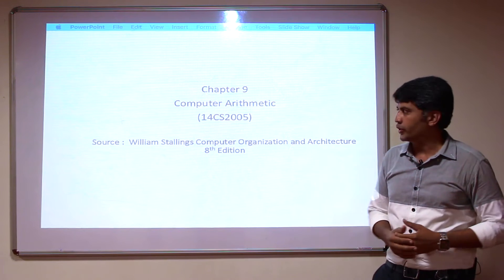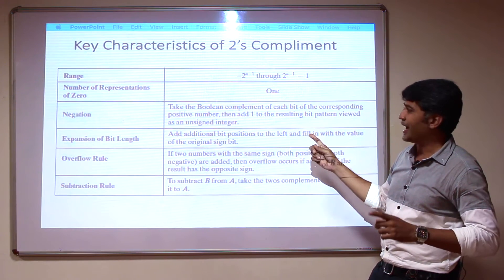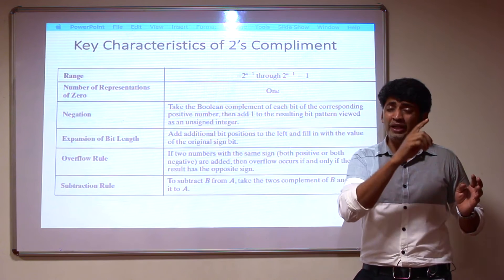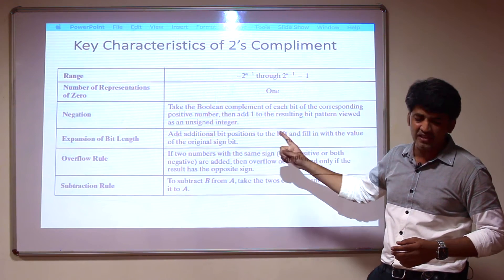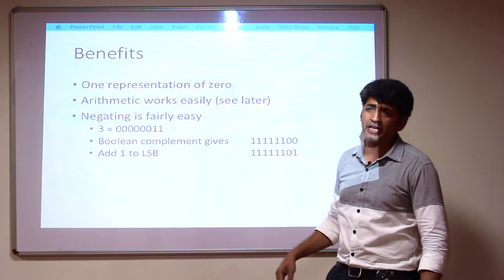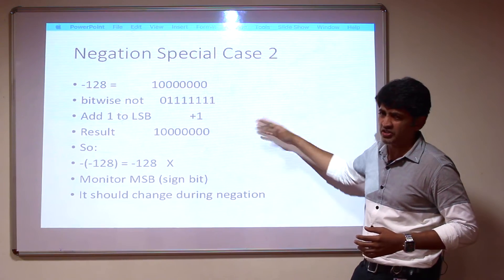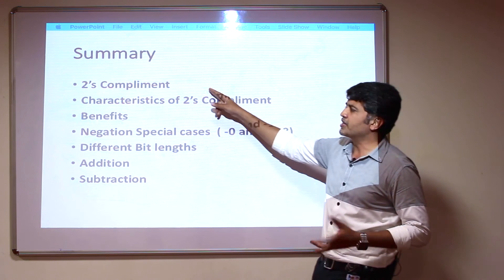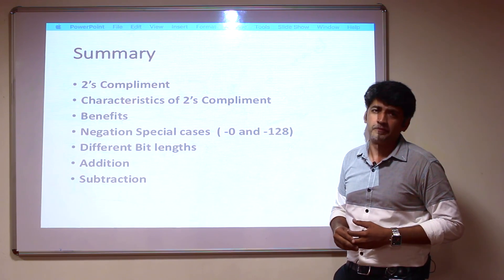Computer Arithmetic Part 2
Computer Architecture 14CS2005,
Source : William Stallings Computer Organization and Architecture
8th Edition